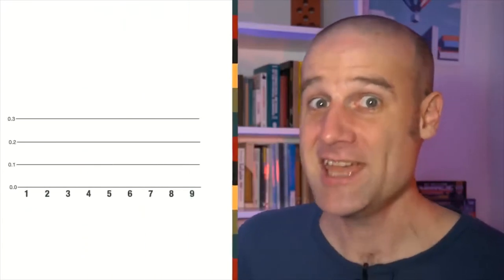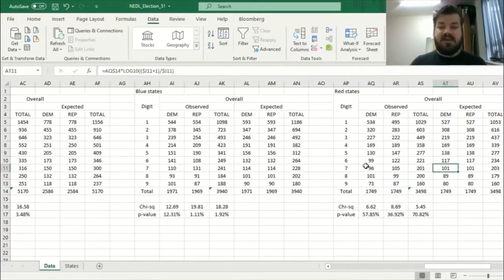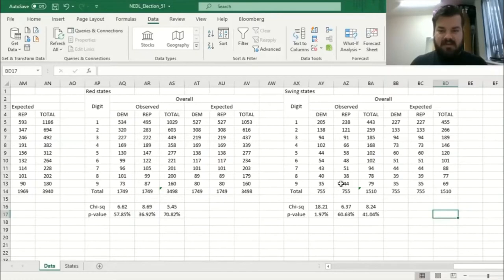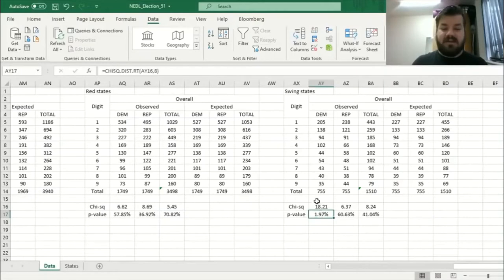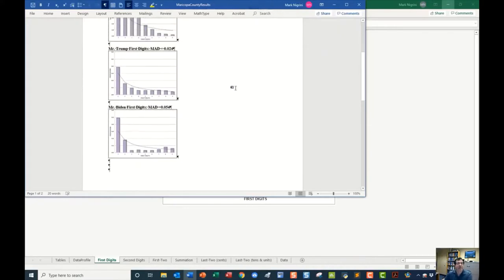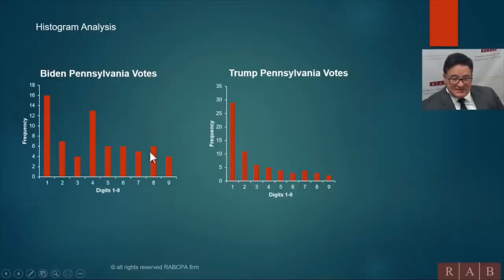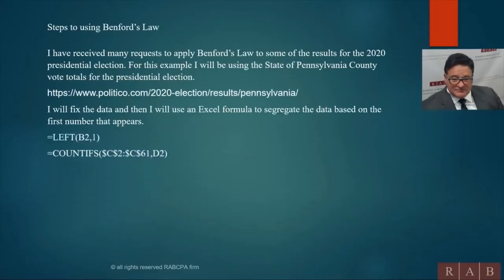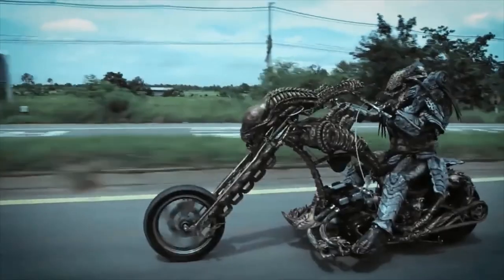BENFORDS LAW PROVES ELECTION WAS MANIPULATED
YOUR VOTE NEVER MATERED
PROOF WITH BENFORDS LAW AND RESULTS